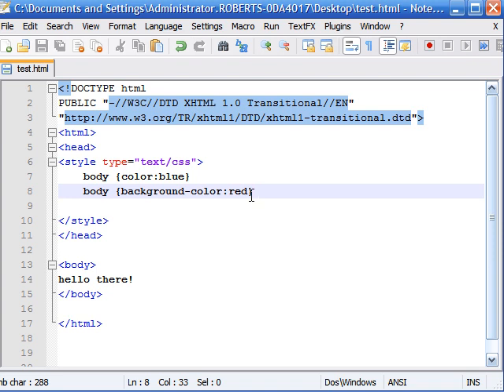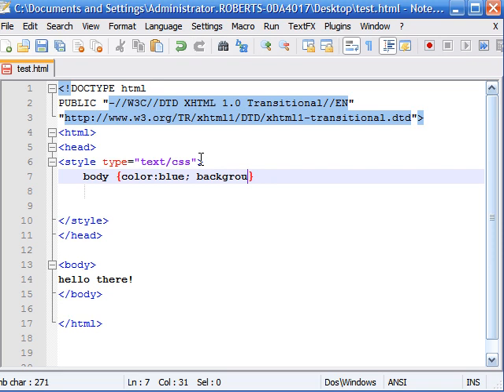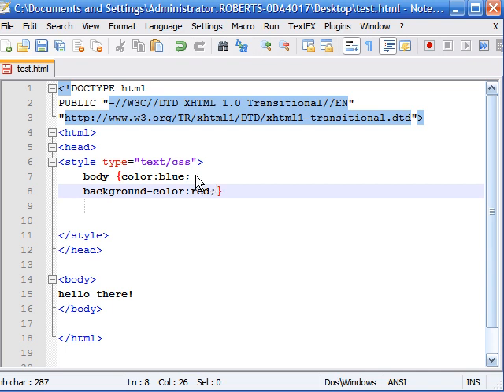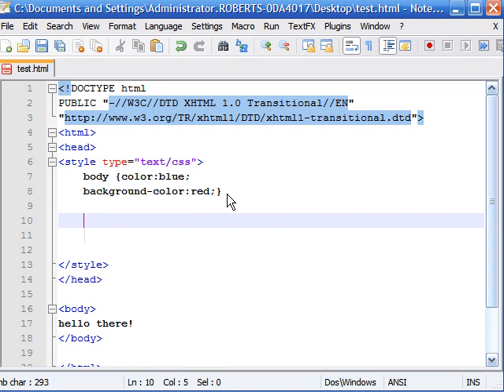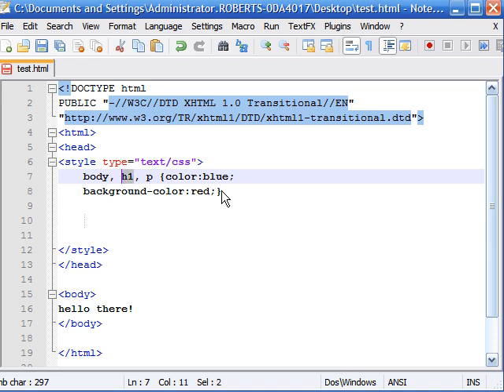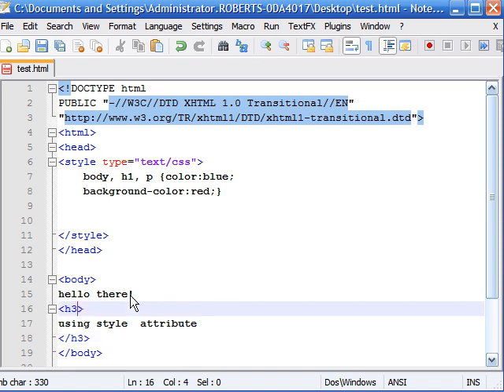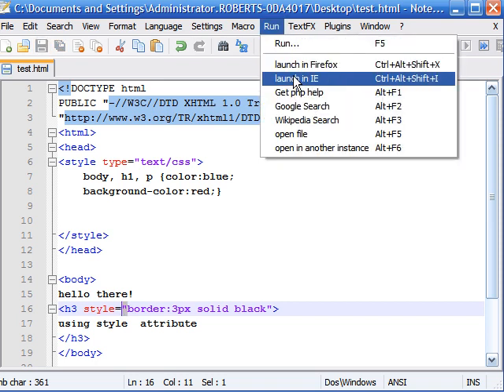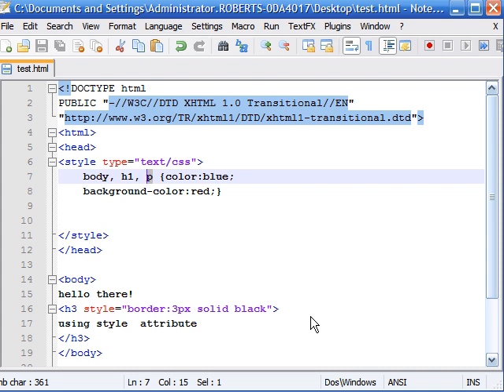CSS Tutorial - 3 - Grouping Elements